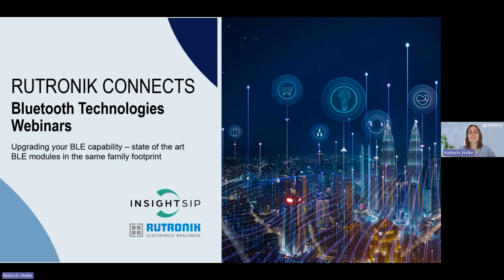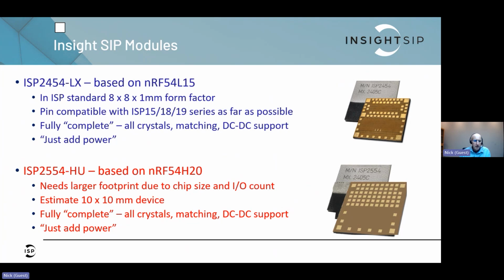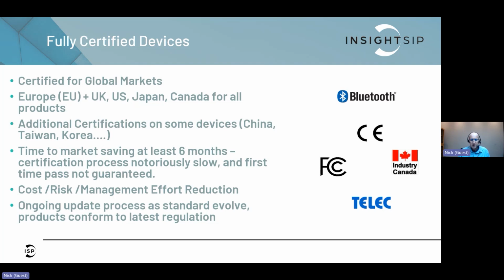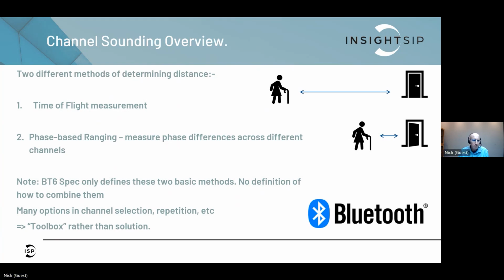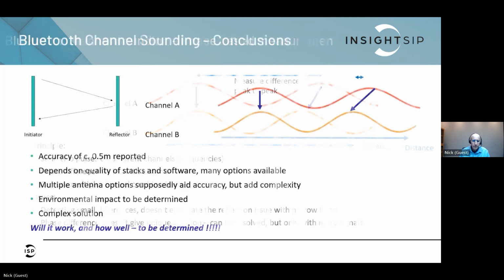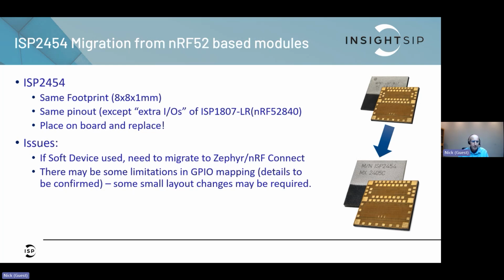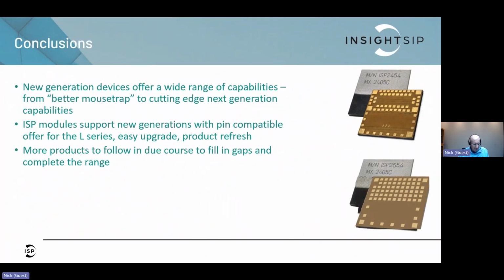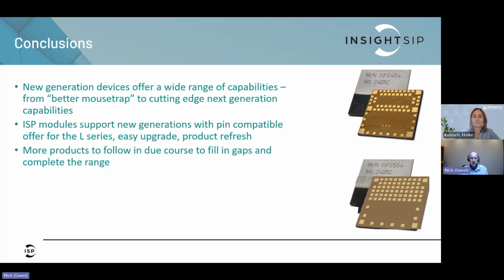Rutronik Bluetooth Webinars - Upgrading your BLE capability – state of the art BLE modules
The next generation of BLE devices is with us, based on Nordic’s nRF54 platform.
These offer improved performance and capabilities across a wide range of features, whilst retaining a diverse range of products from highly sophisticated to “entry level”.
This webinar discusses Insight SIP’s module offer and the simplified upgrade path from previous nRF52/3 generation products.